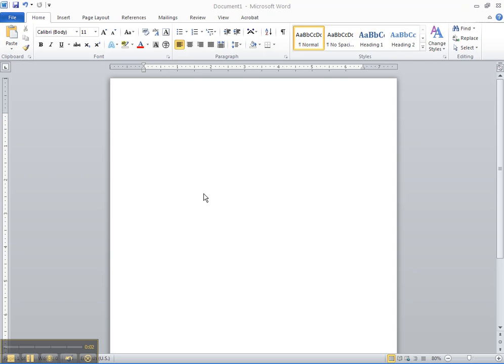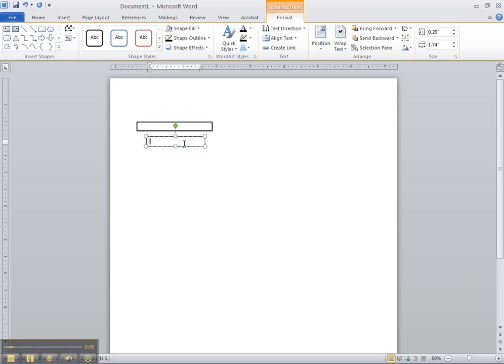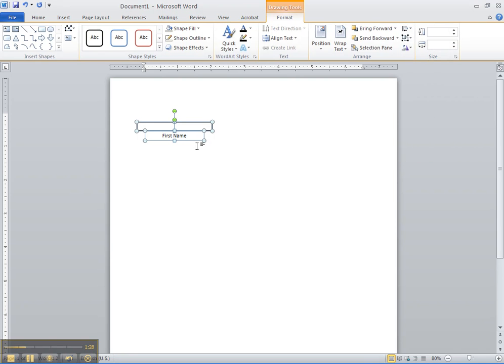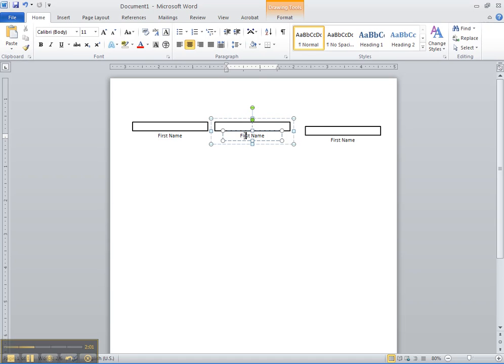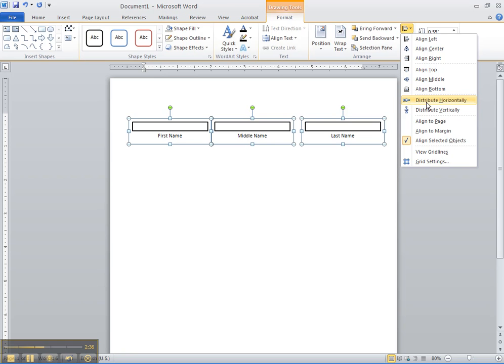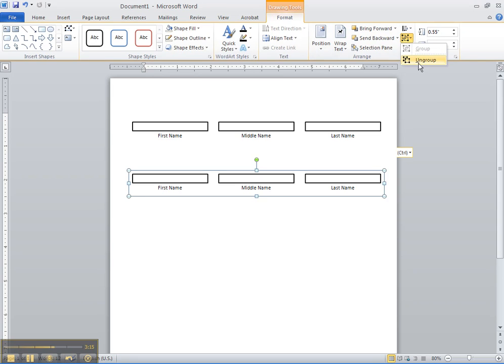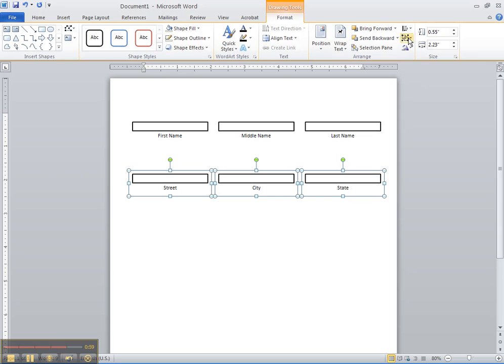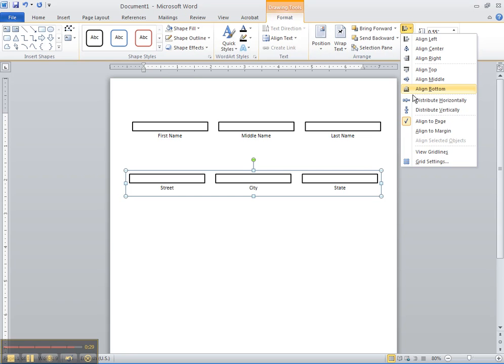Word10 Alignment Distribution